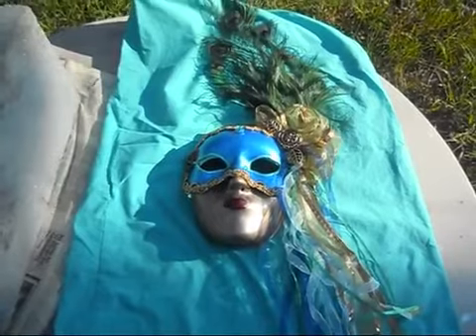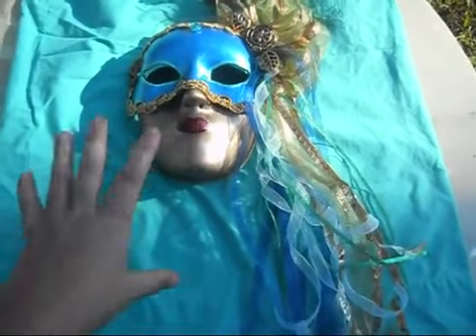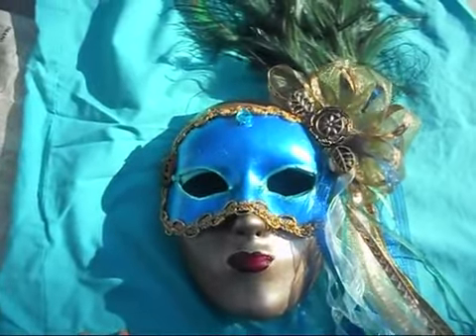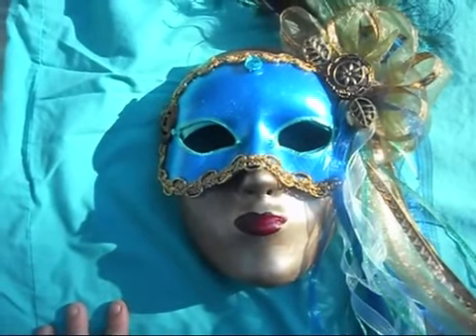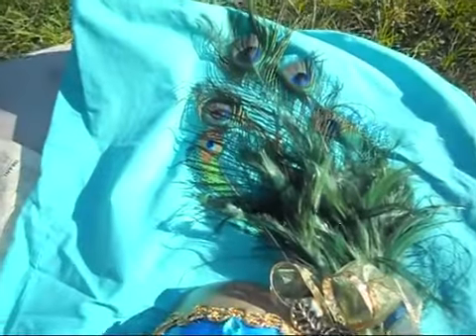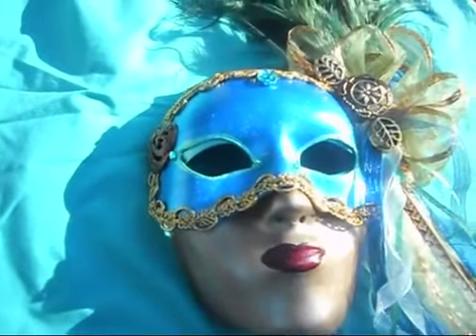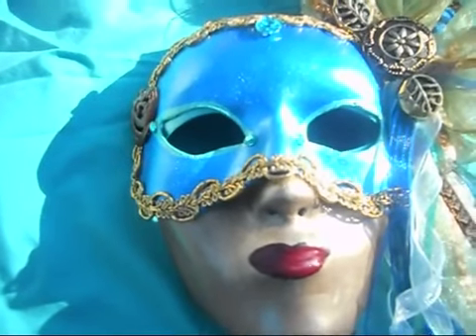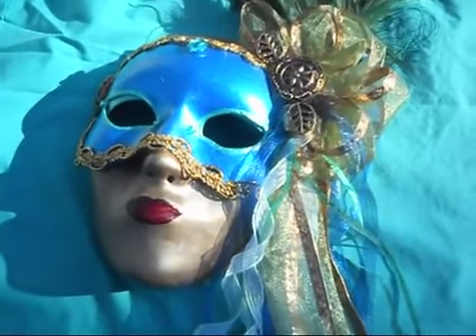Mixed Media Vintage Arts Challenge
This video was previously published under KBdollhouseproject and is being re-published in it's new home. Thank you for your patience...

This was the first mask I made. It's for the Mixed Media Vintage Arts / Susiecrafter 10 Marti Gra Mask Challenge. What do you think?